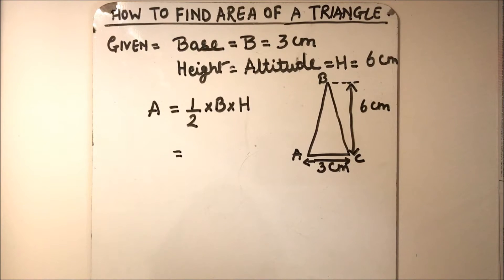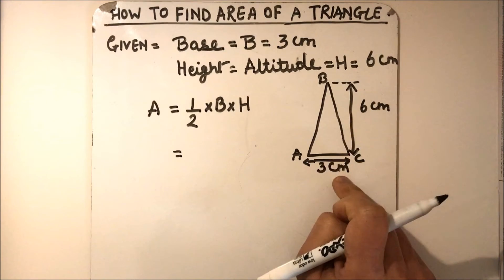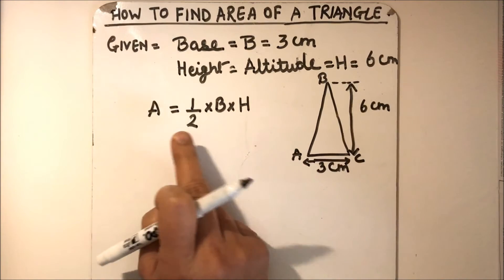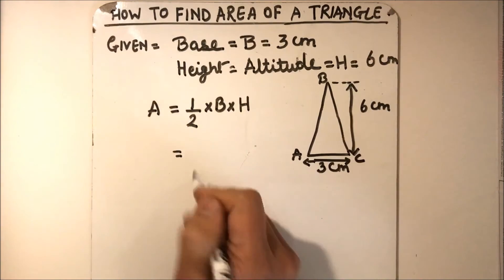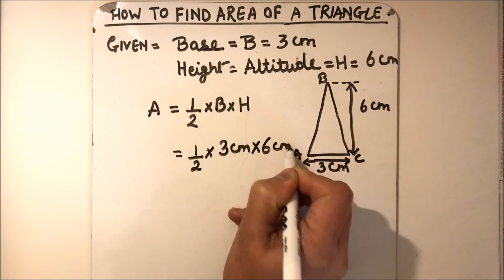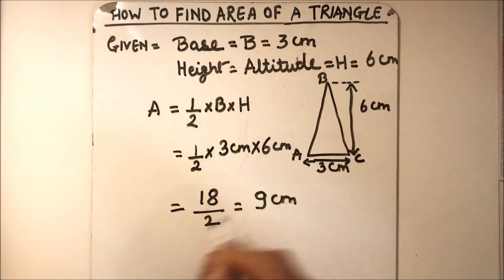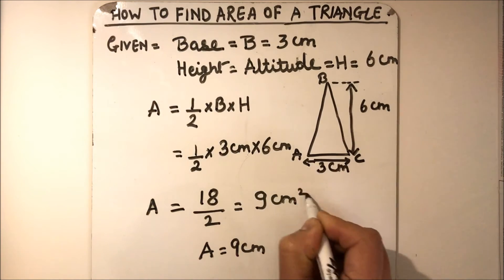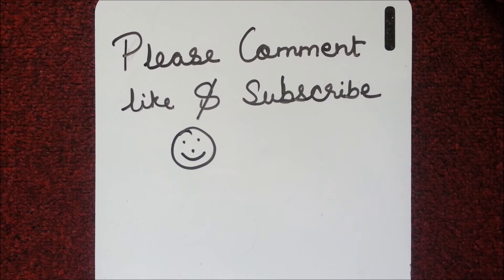HOW TO FIND AREA OF A TRIANGLE || Easily Explained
Want to find area of a triangle ; this video will tell you how to find area of a  triangle.